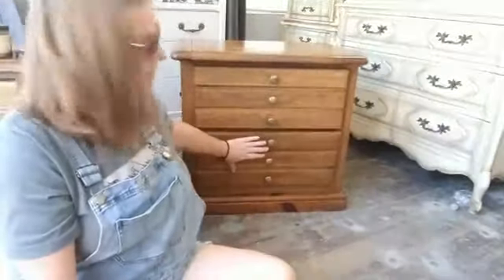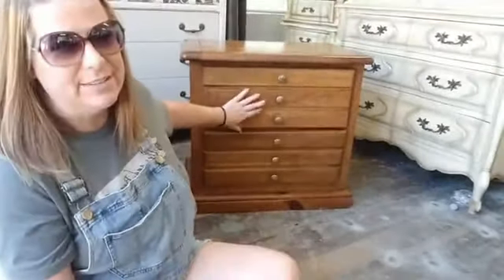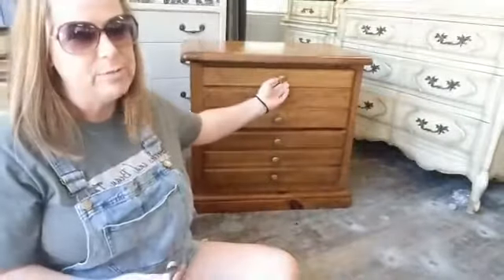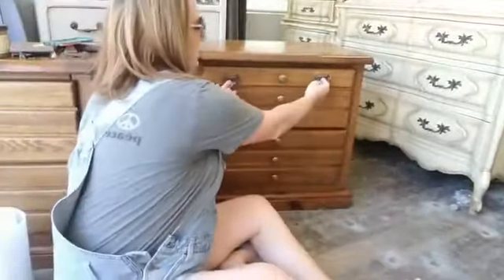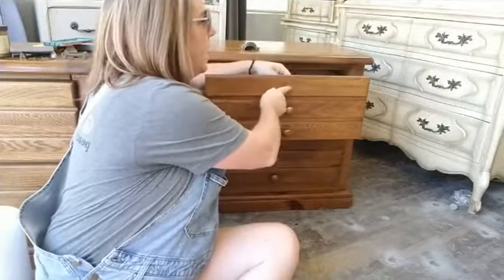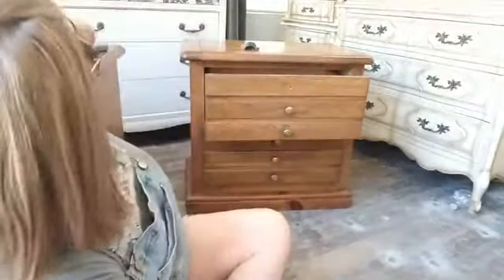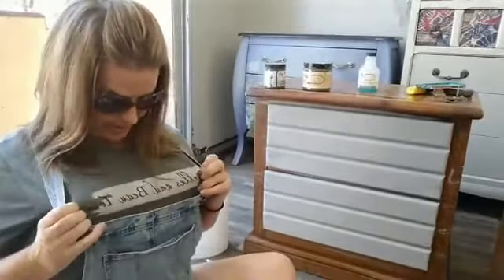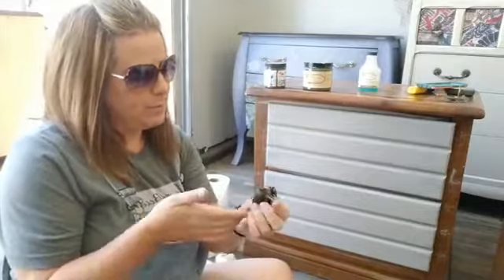how to fill and change furniture hardware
using mud to fill and change placement of hardware on furniture

🔅Follow Brushed by Brandy at:
Facebook.com/brushedbybrandy
Instagram.com/brushedbybrandy